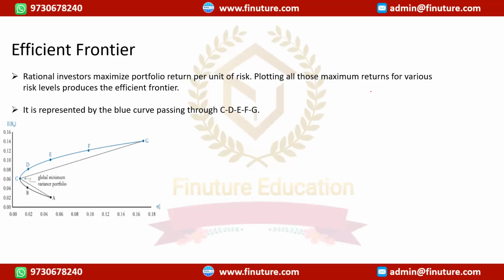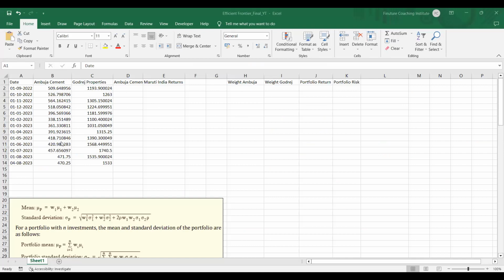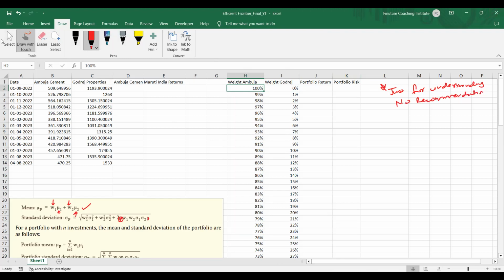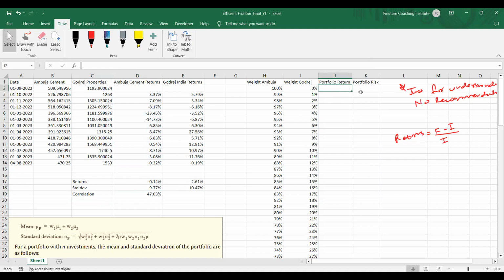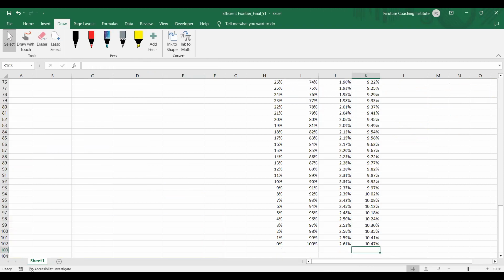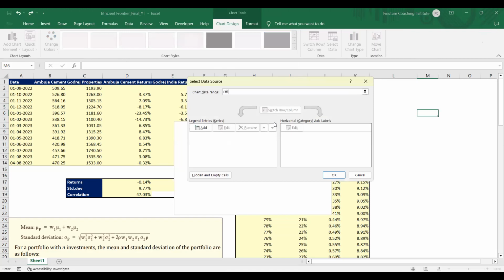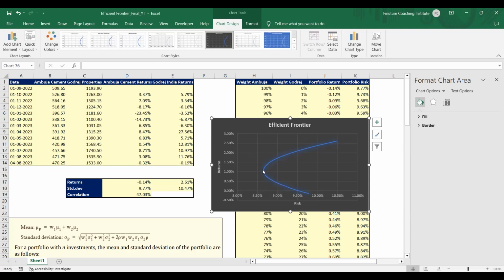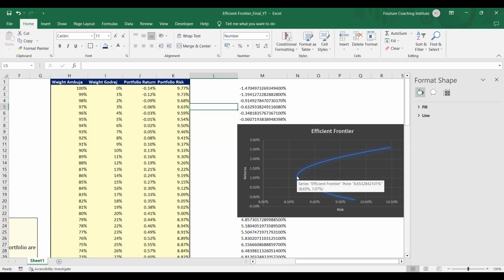Efficient Frontier-Markowitz Portfolio Optimization using Excel | Optimal Portfolio | two stocks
Hi All- Efficient frontier has been demonstrated using live data.

FRM paper-I- Foundation of Risk Management and Valuation and risk models.